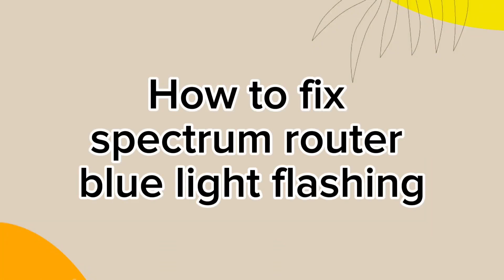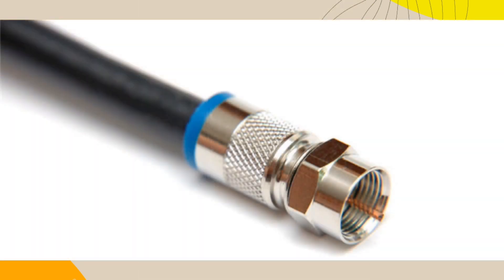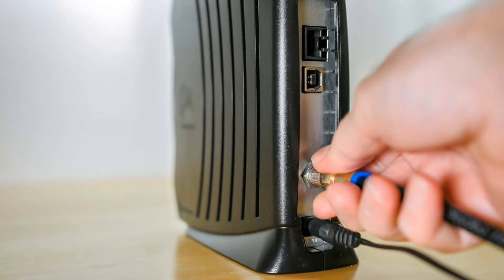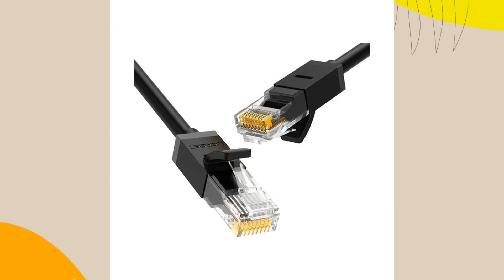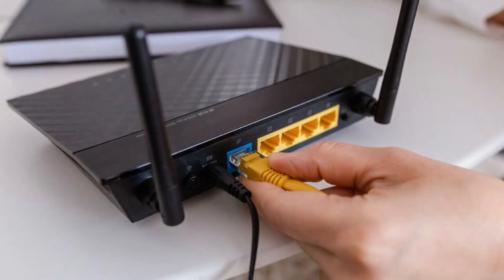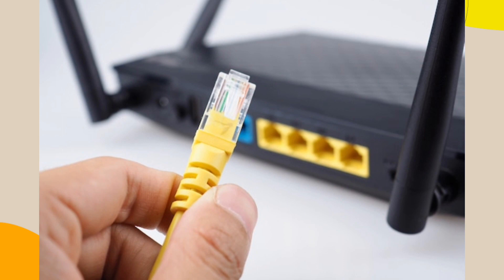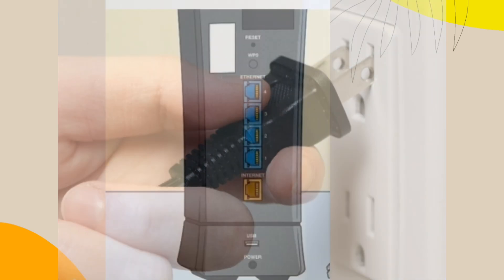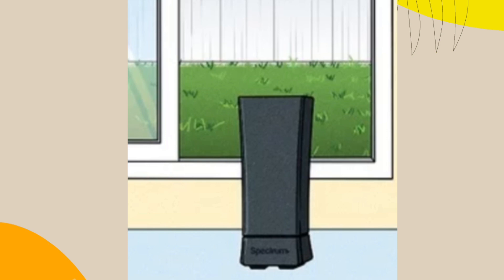Spectrum Router Blue Light Flashing 2025 | How To Fix spectrum router blinking blue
If you are looking for a video about How To fix  Spectrum Router Blue Light Flashing here it is!

You will learn how to fix blinking blue light on spectrum router , what does blinking blue light mean on spectrum router   . Generally, a blinking blue light signifies that data is being sent by the modem, and this continues for approximately two minutes. After that, it will change to a solid, steady blue light, which means that the modem has successfully connected